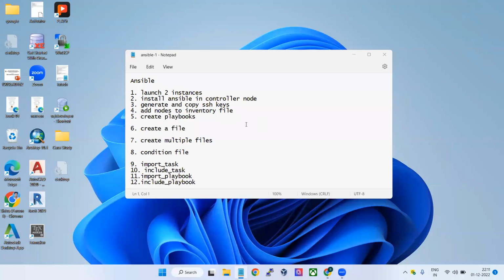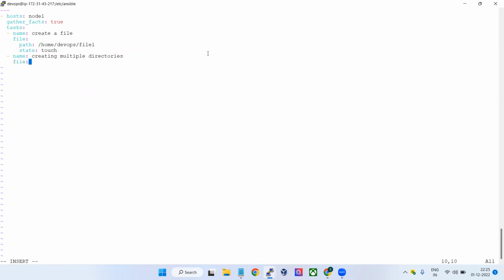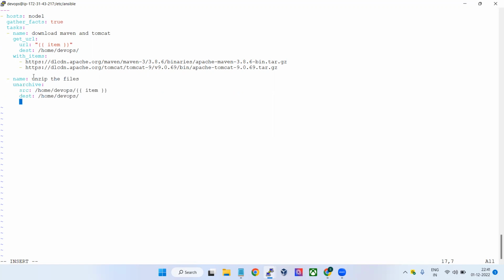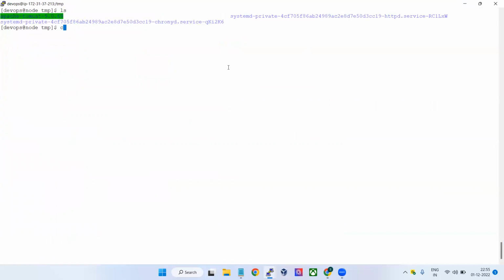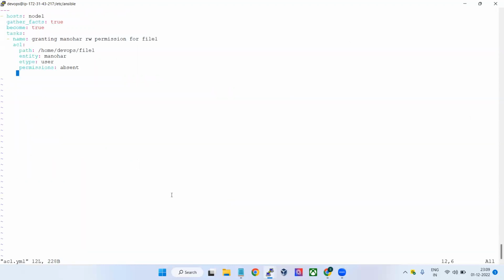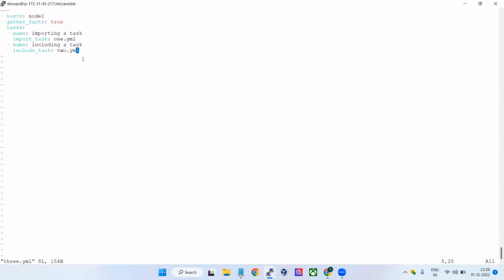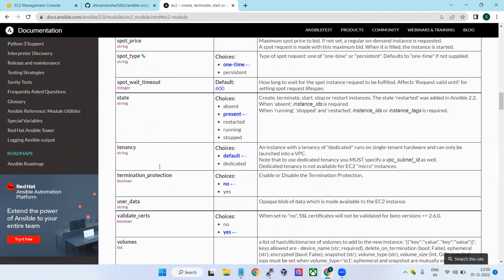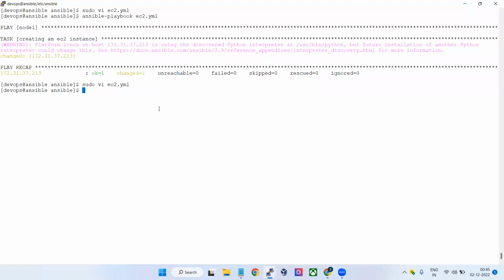Ansible-Installation, Node configuration, Creating Playbooks, Import, Include tasks and playbooks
/playbooks /ansible /import tasks /import playbook /include tasks /hosts